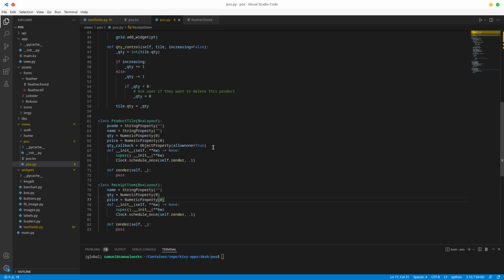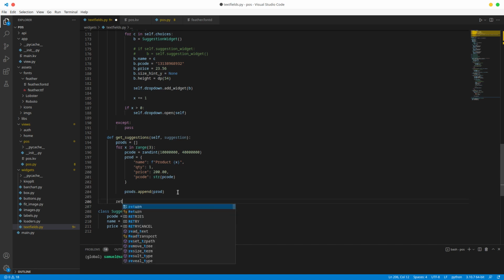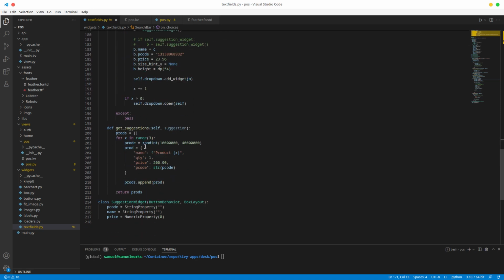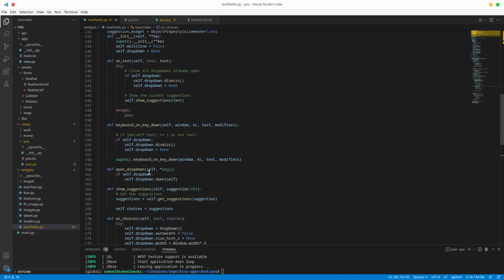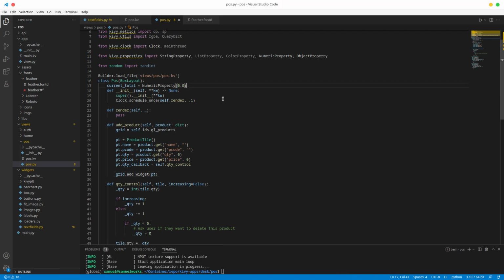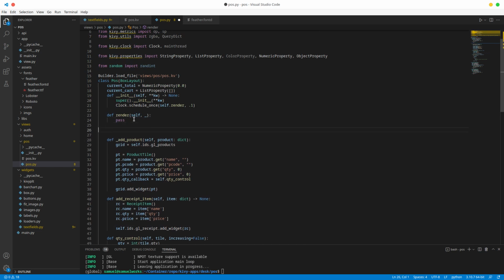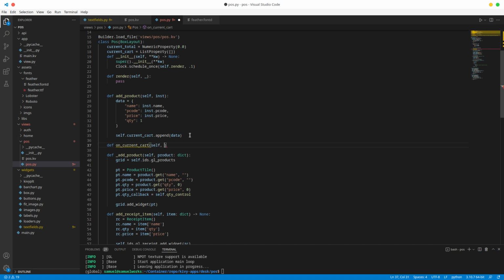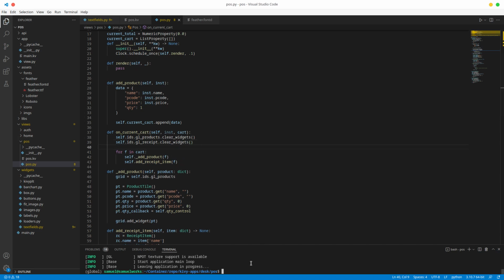Python/Kivy POS System v2: 16 - POS Screen 11